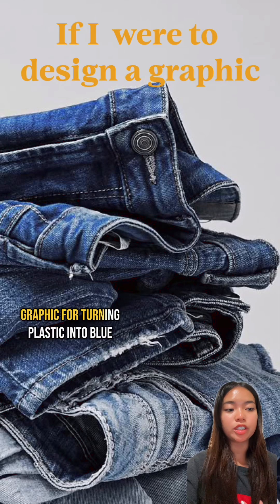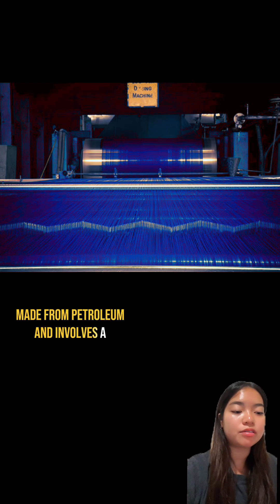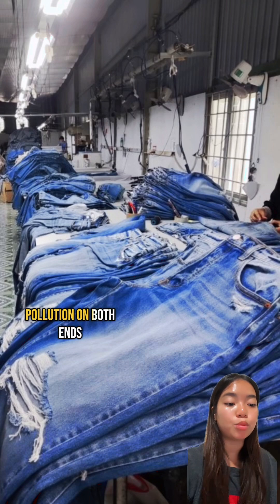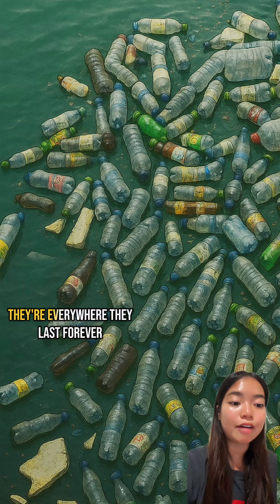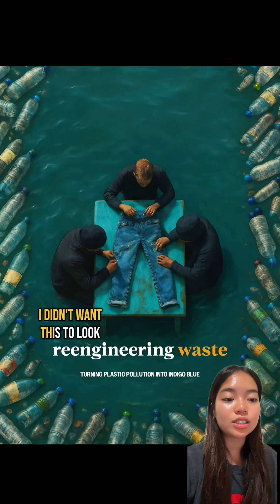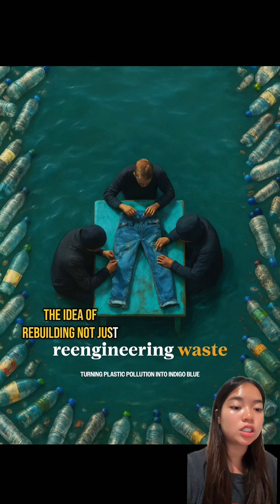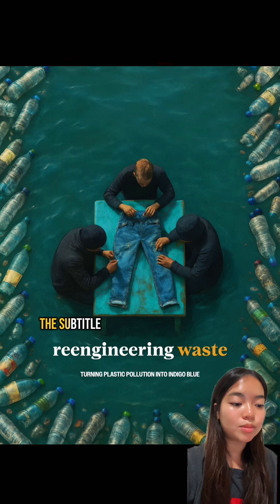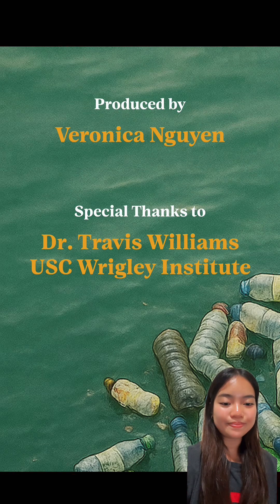Visualizing Solutions: Turning Plastic Waste into Blue Jean Dye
Video produced by Veronica Nguyen, 2025 USC Wrigley Institute Environmental Communications Intern

Veronica Nguyen brings science and art together in her original illustration “Reengineering Waste: Turning Plastic Pollution into Indigo Blue.” Inspired by the work of her mentor, USC Chemistry Professor Dr. Travis Williams and his lab, this illustration explores a solution for transforming plastic waste into eco-friendly dyes for sustainable fashion. In this video, she shares her creative process and how art can change the way we think about solutions to pressing environmental issues.